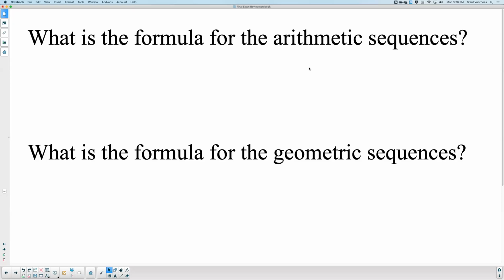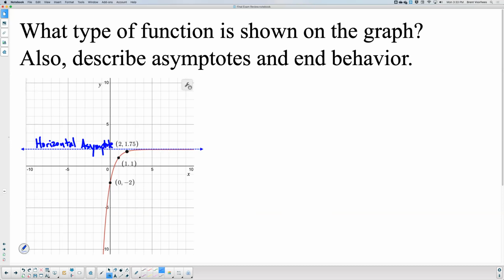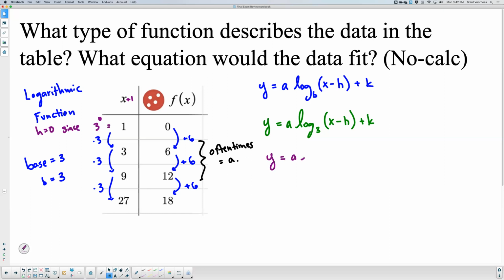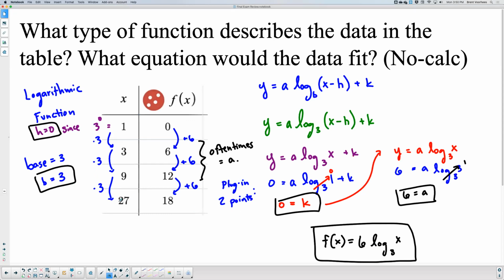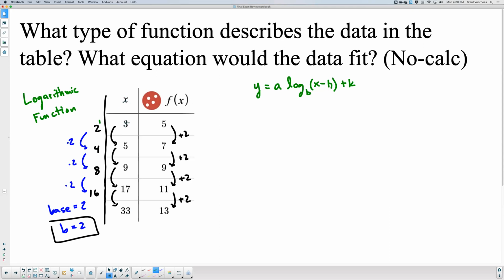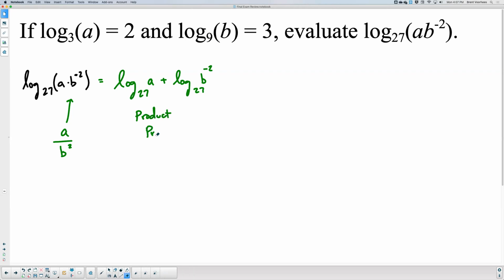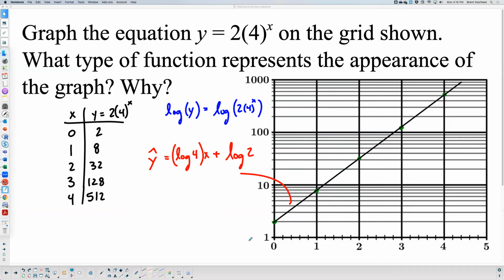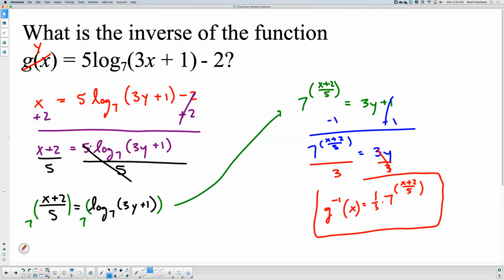Unit 2 Final Exam Review